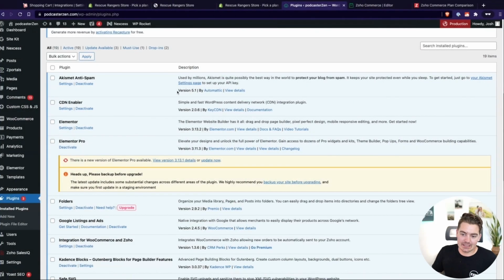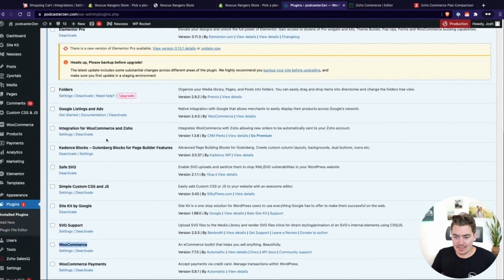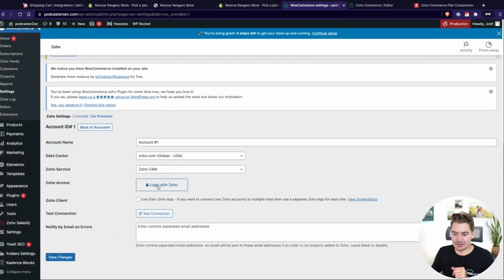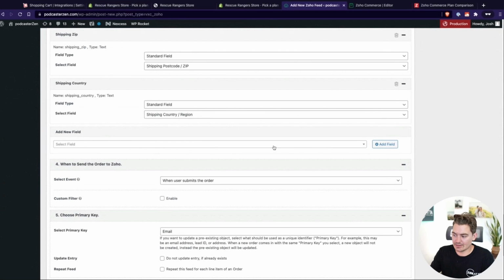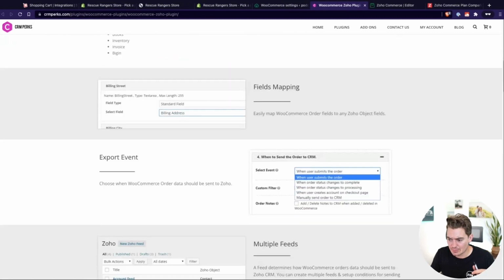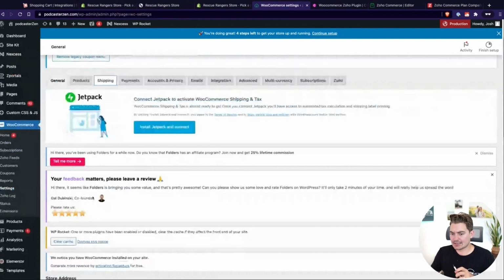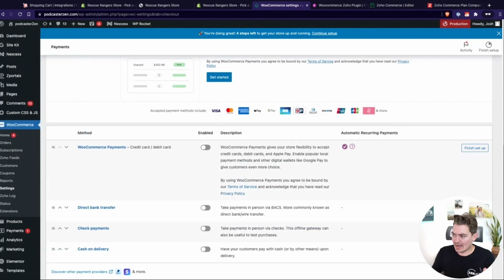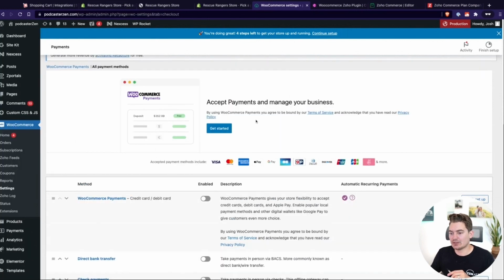Overview of the WooCommerce Integration with Zoho Inventory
This tutorial on the overview of the WooCommerce integration with Zoho Inventory was taken from our May 2023 product tutorial series.